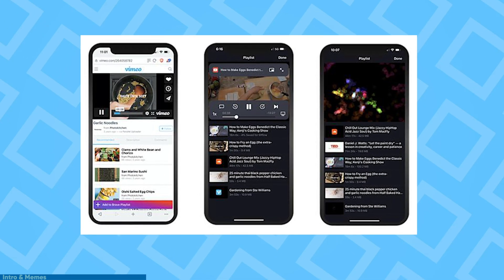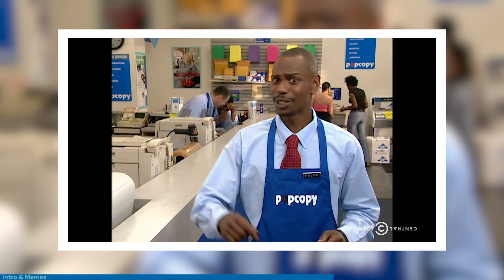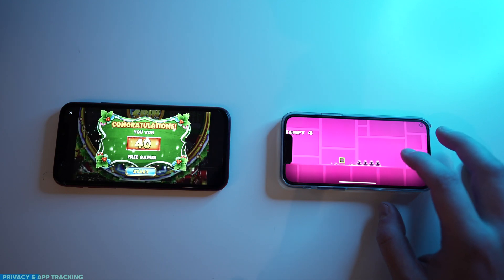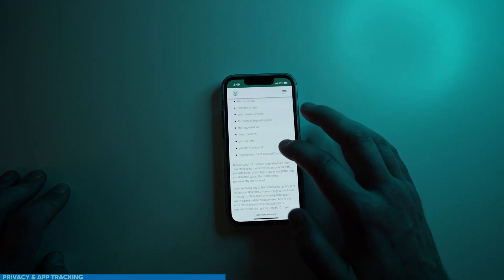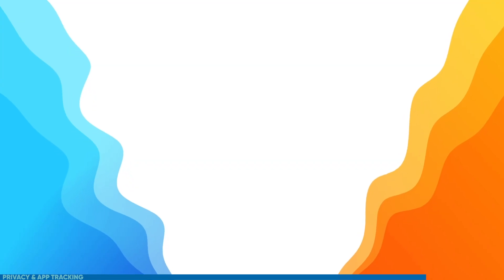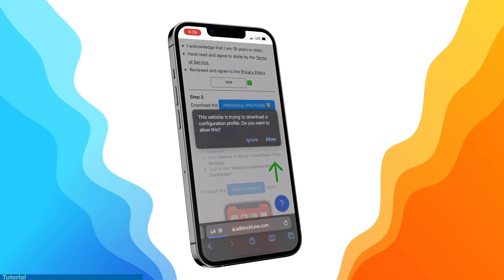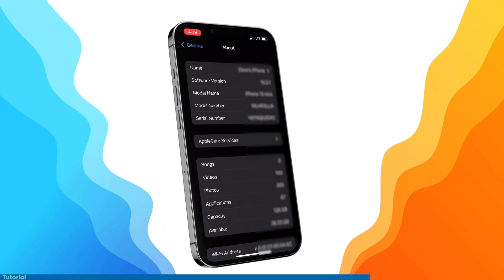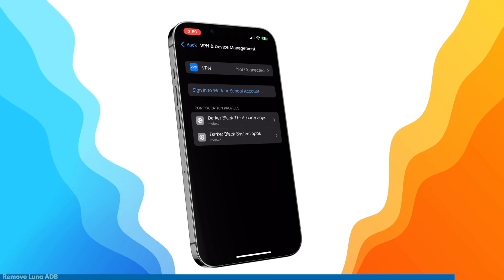✅ IOS ADBlock for games and YT app - WORKS JULY 2023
Meme's and privacy - 0:00 - 2:10
Actual Tutorial - 2:11

After MONTHS of trying all kinds of VPN and Adblocks for IOS, I have finally found one that works. It has blocked all mobile game ads for me and countless app ads like Youtube, Hulu, crunchy roll and reddit.  I discuss the downside to using a service like this regarding privacy with data tracking/sourcing and how it may or may not effect you. Especially in today's time with ads becoming absolutely obnoxious and inappropriate, it's a nice breather to be able to enjoy avoiding them.

This video I show how to block ads on apps like YouTube, Hulu, crunchy roll, reddit, instagram, Facebook for free. This is a free ad blocker for iOS, free ad blocker for iPad, free ad block for iPhone and android